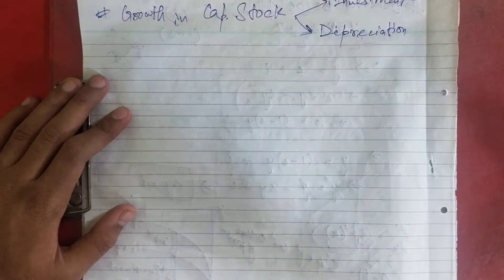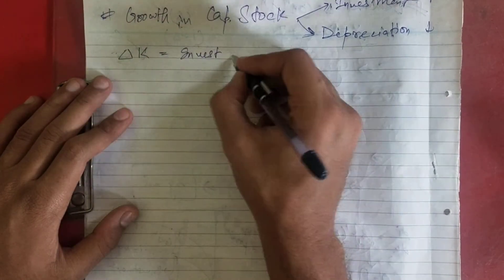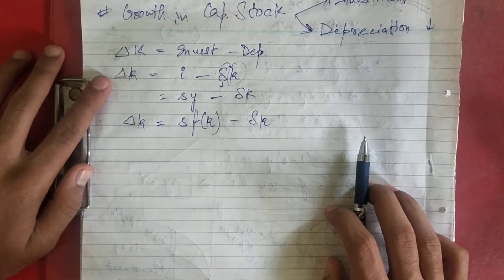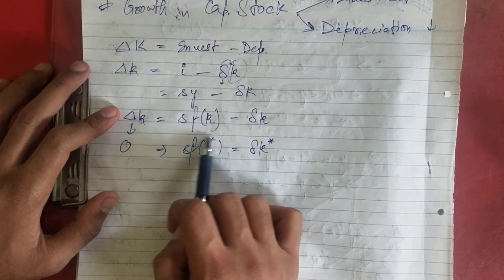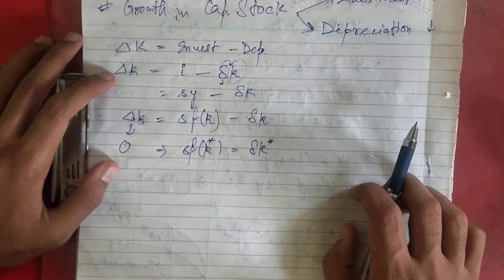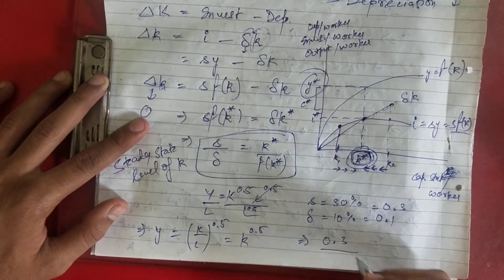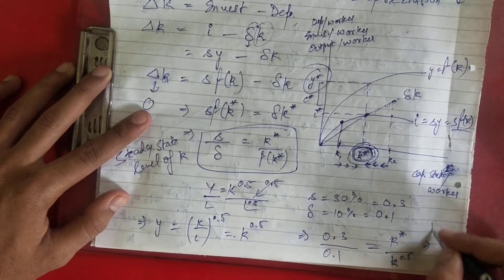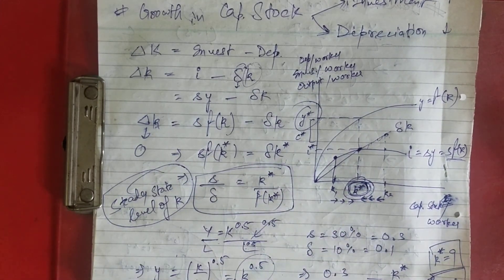[HD] Steady State Level of Capital Stock per Worker | Class 2 | Economics Honours | Semester 4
solow model and convergence with population growth and technical progress,